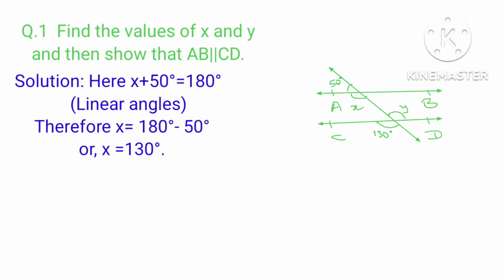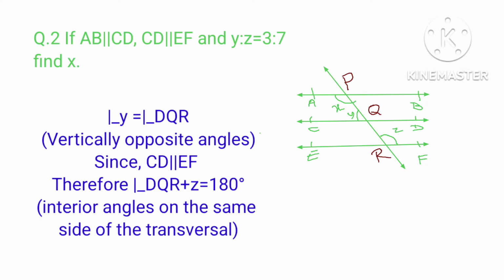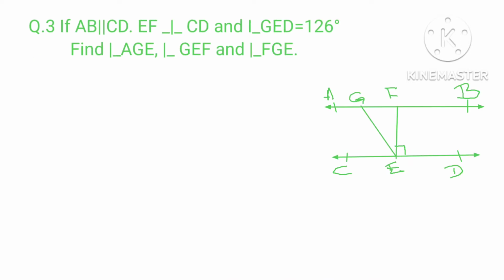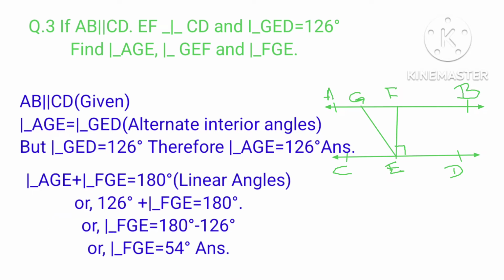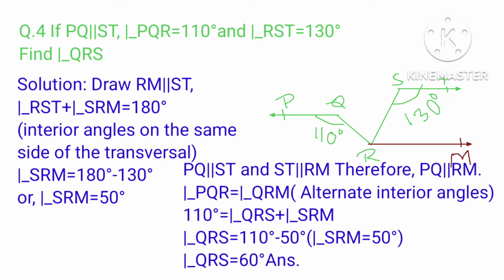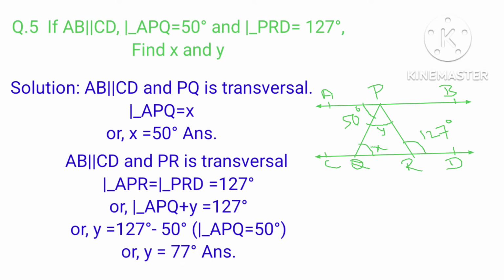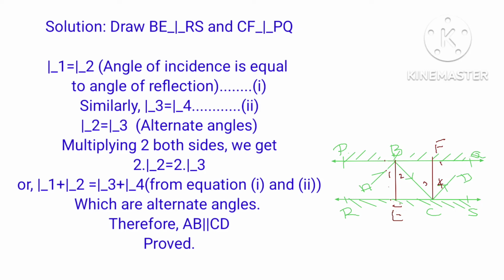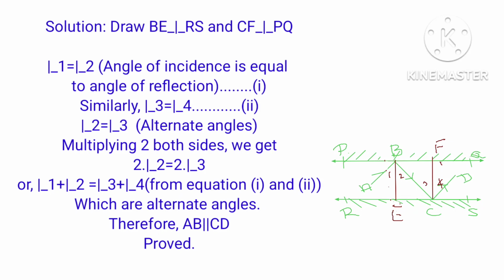Some problems and solutions on Parallel lines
Some problems and solutions on Parallel lines @DeeptiMukherjee1
Here I solved six geometrical problems on parallel lines for class nine. I have explained step-by-step.
In mathematics clear conception and practice are two ways to improve. I have made more educational videos. Some links are given below

Deepti Mukherjee